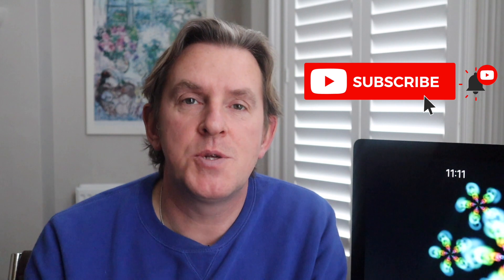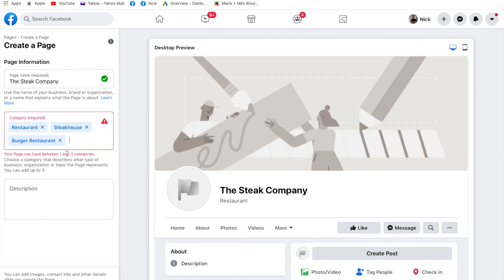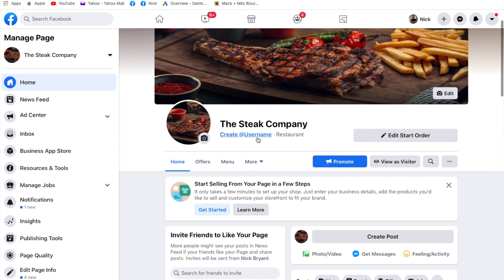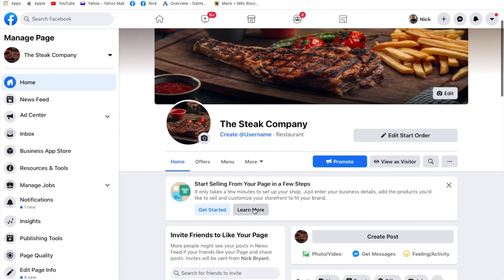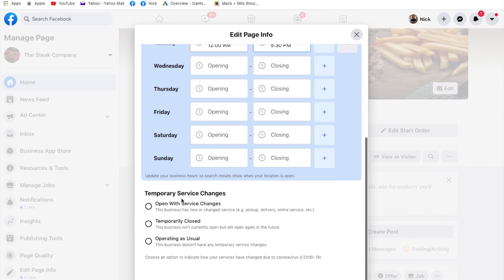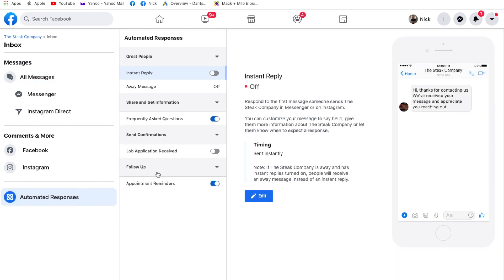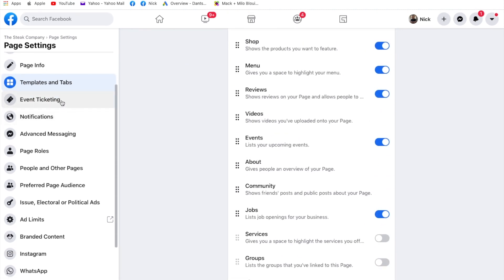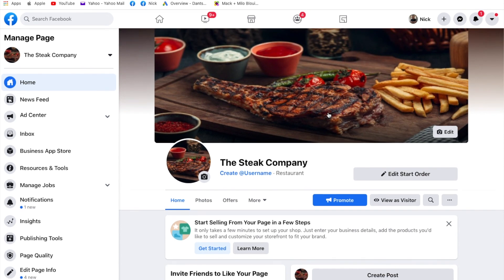HOW TO SET UP A FACEBOOK BUSINESS PAGE - 2021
A beginners step by step process on how to set up a Facebook business page in 2021. A Facebook page is a must for businesses and this tutorial talks you through the process in setting one up to support your Brilliant Businesses.